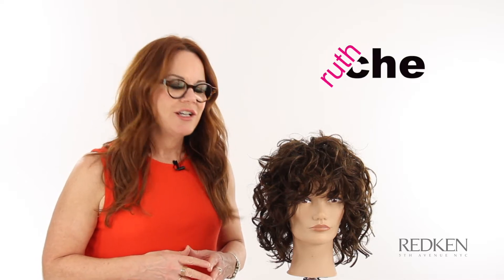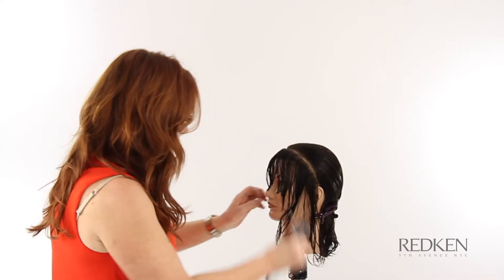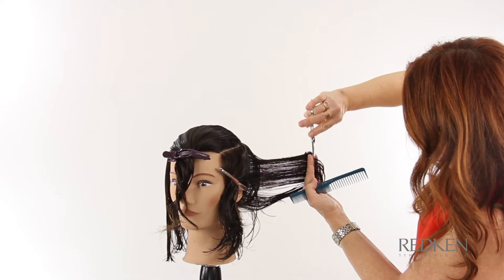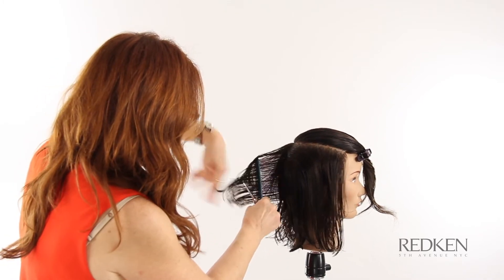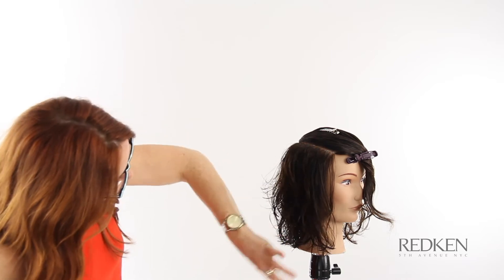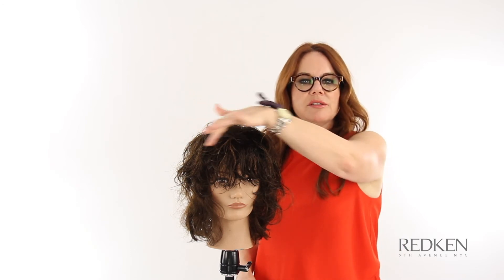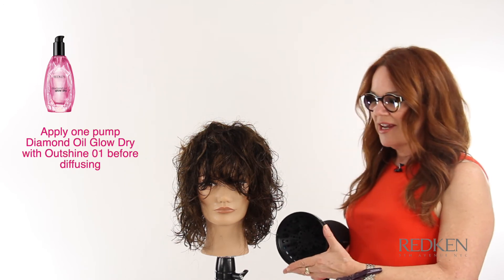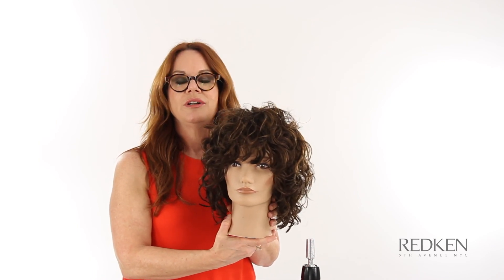Curly Shag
Ruth takes us through a simple process to creating this shag for curly hair. Curly hair is a different fabric, and requires techniques that are sometimes different than working with straight hair. In this tutorial you will learn how to cut this shag shape while keeping the curls intact.